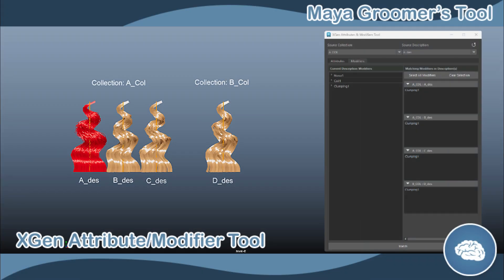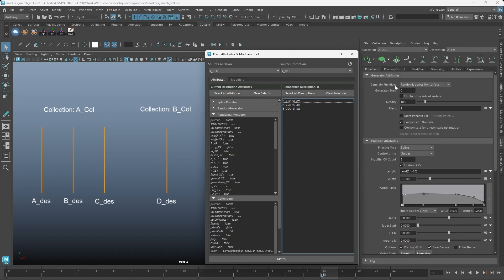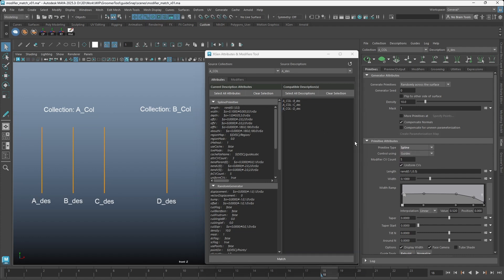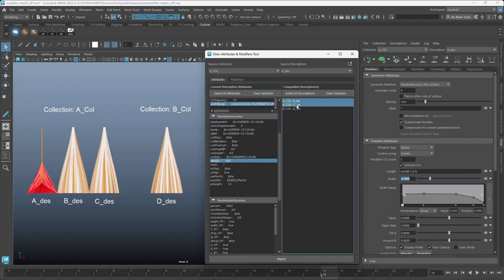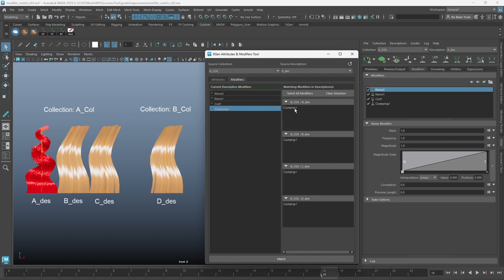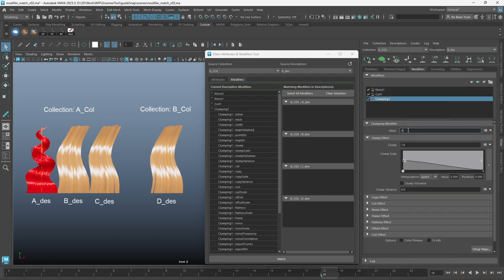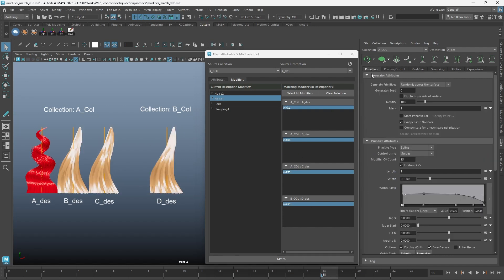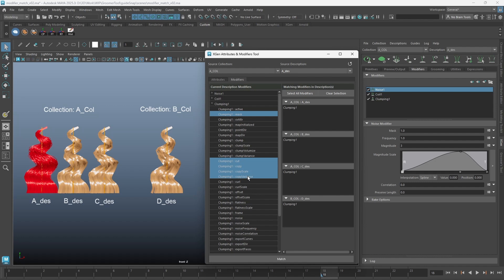Maya Groomer's Tool: XGen Attribute Modifier Tool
Match attributes or modifier attributes across descriptions.